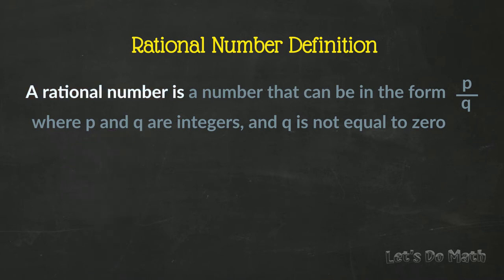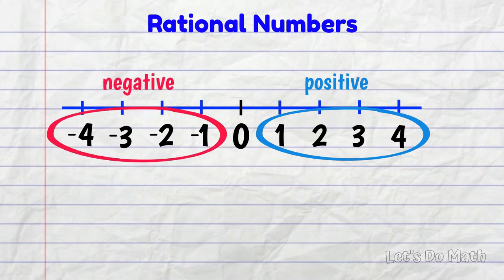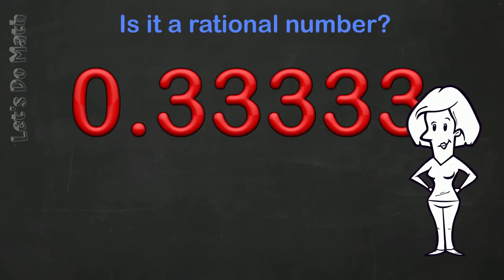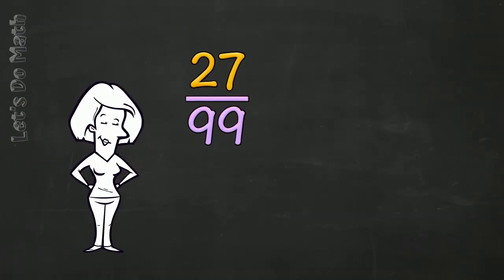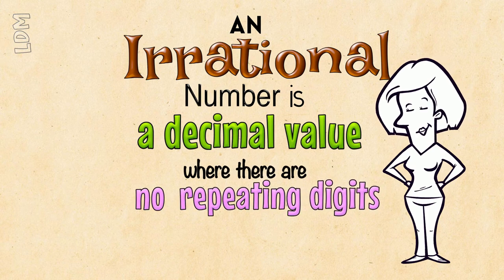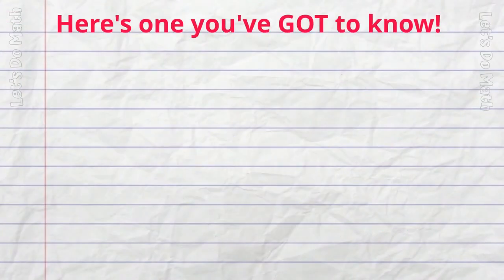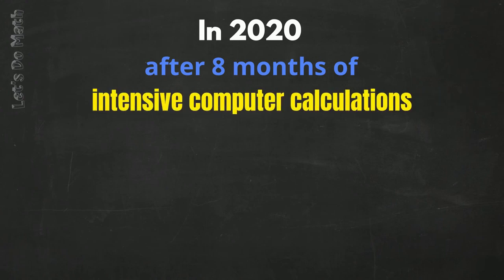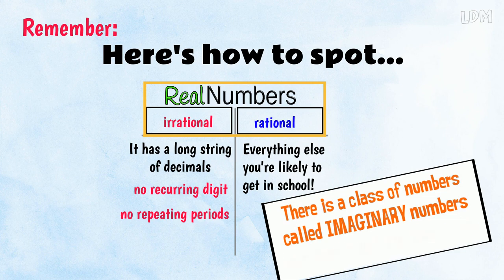March 7, 2026